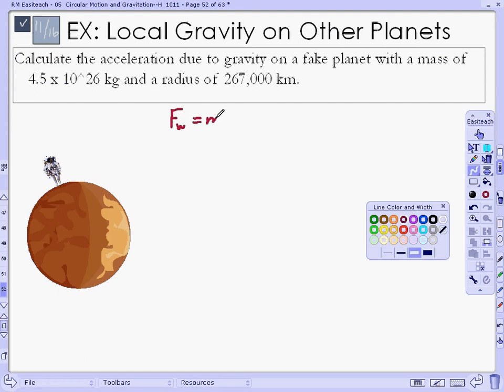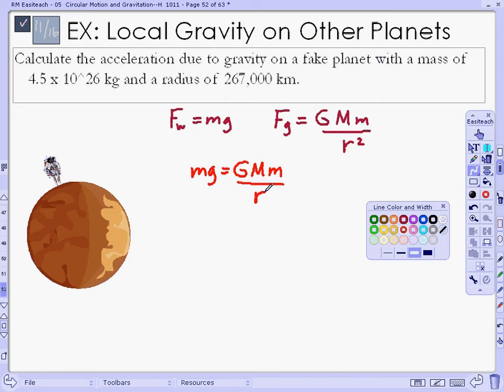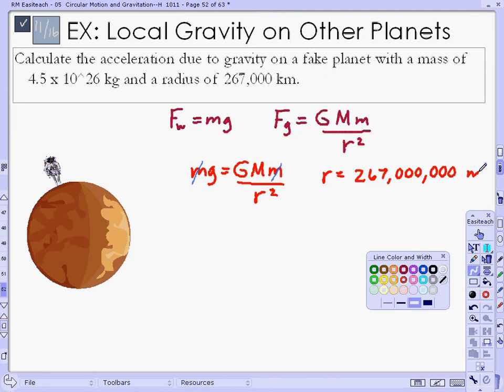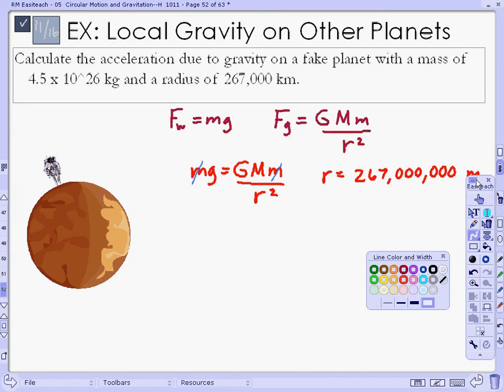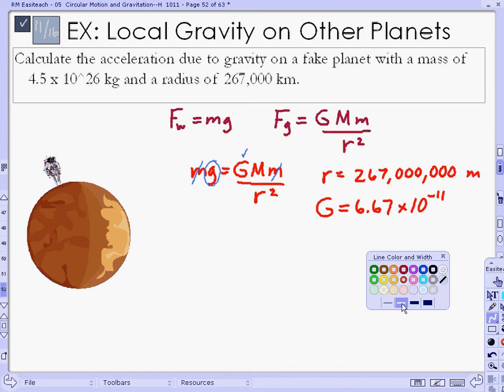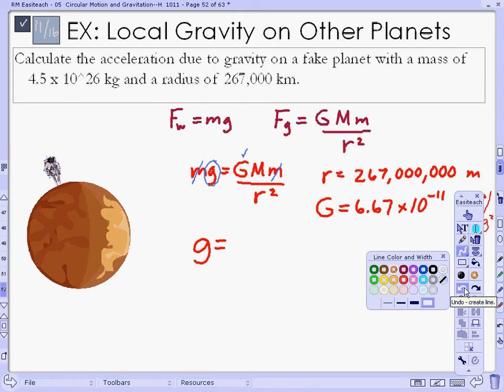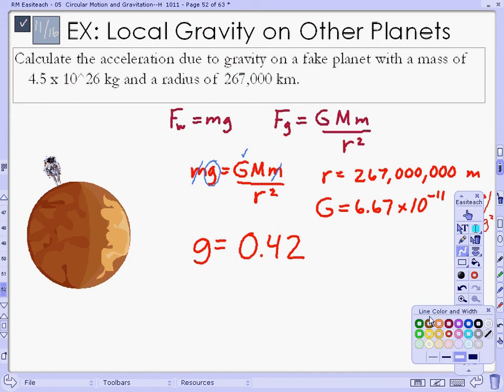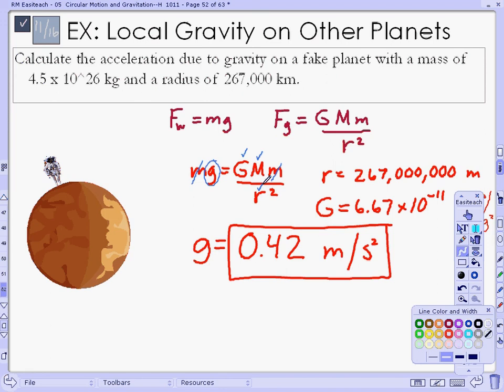VIDEX: Local Gravity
Mr. Turgeon explains how to find the acceleration due to gravity, or "g," on another planet.

From Honors Physics 12 on 11/16/10.